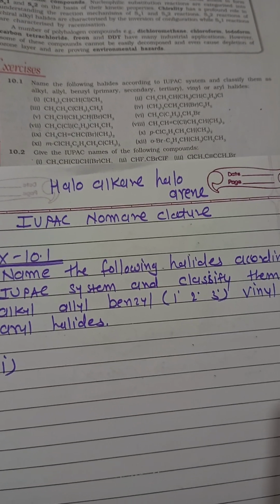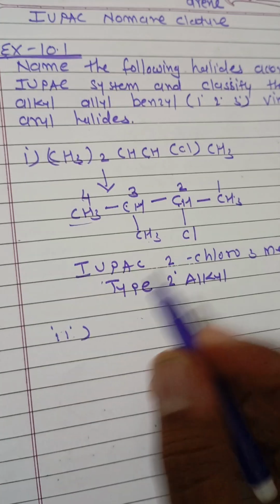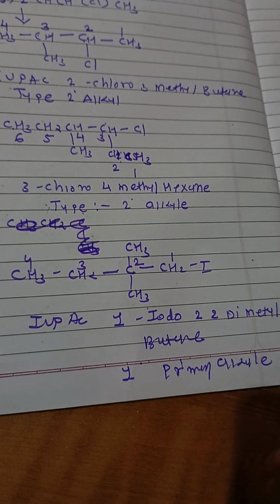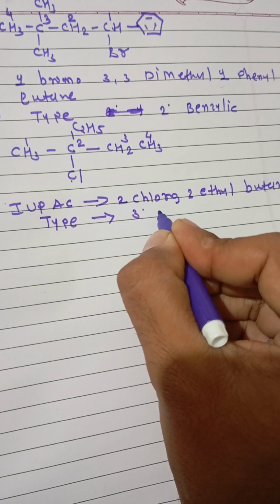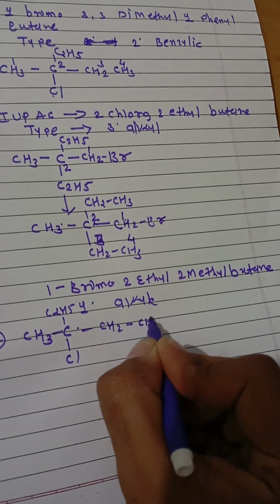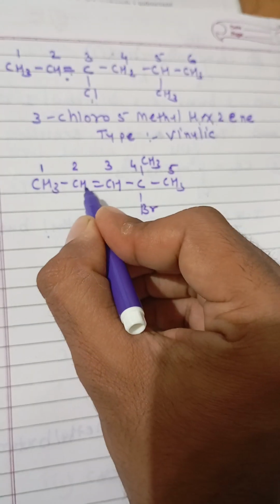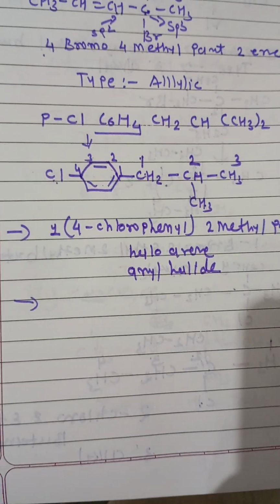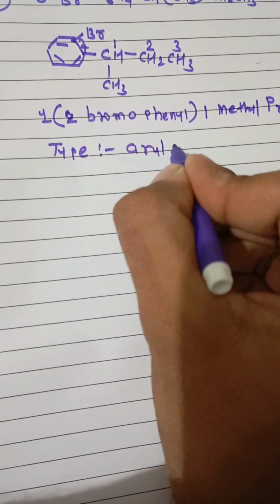NCERT 12th chemistry Halo Alkanes Halo arenes exercise 6.1#ncertsolutions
hello friends.
here, I explained solutions of exercise 10.1. I hope which helps you to learn exercise easy way .if u like this channel like subscribe and share it with your friends. Regards. CG.